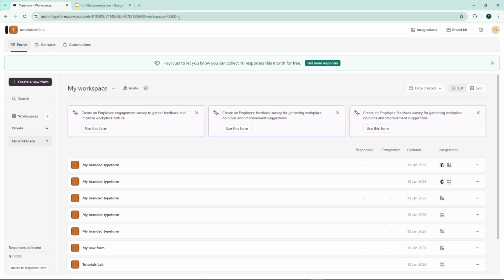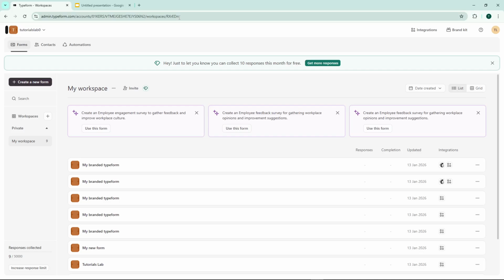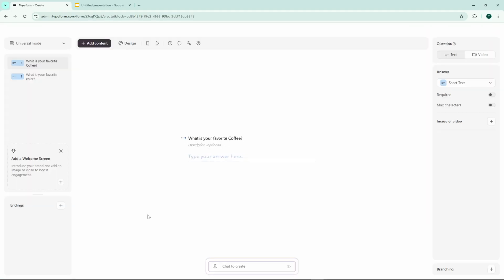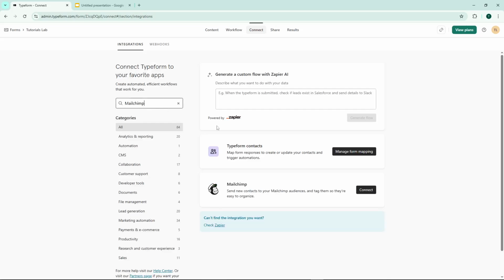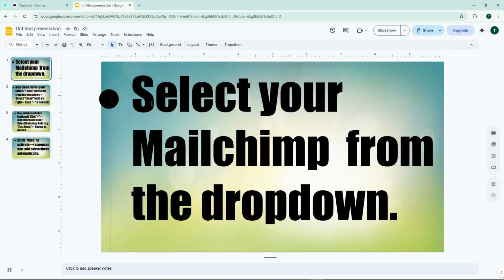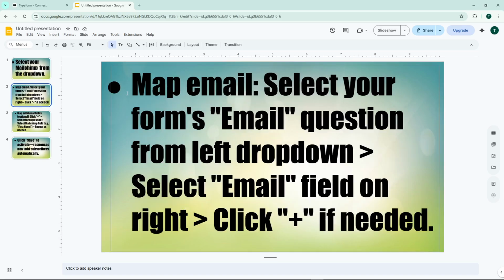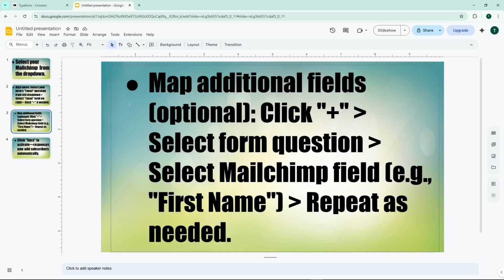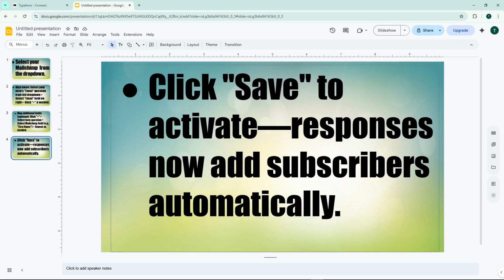How To Connect Typeform To Mailchimp And Add Responses As Subscribers (Tutorial 2026)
Along the way, you'll learn connect Typeform to Mailchimp tutorial, integrate Typeform with Mailchimp easily, how to link Typeform to Mailchimp, add Typeform responses to Mailchimp subscribers, send Typeform entries to Mailchimp list, automate Typeform data into Mailchimp, setup Typeform Mailchimp integration guide, map Typeform fields to Mailchimp, sync Typeform submissions with Mailchimp, turn Typeform responses into Mailchimp contacts, enable Typeform Mailchimp subscriber workflow, create Mailchimp subscribers from Typeform